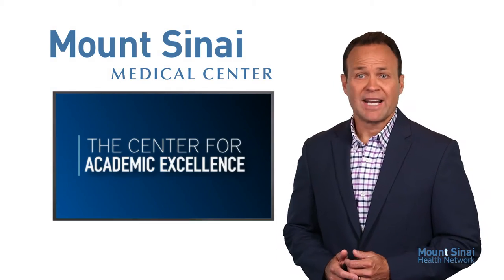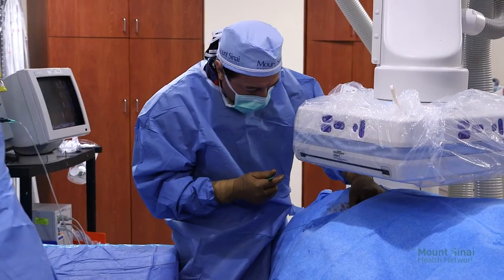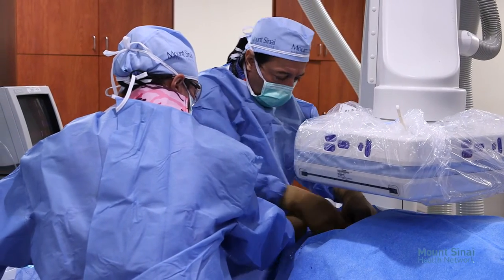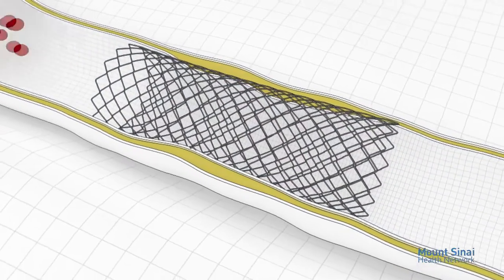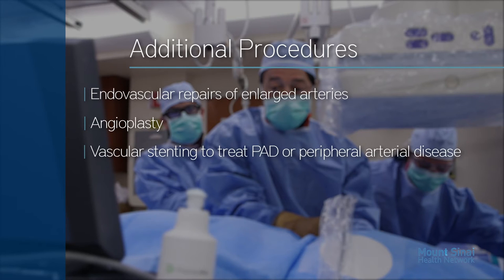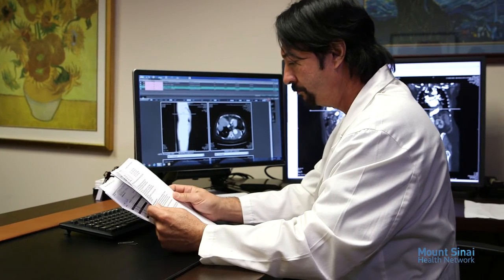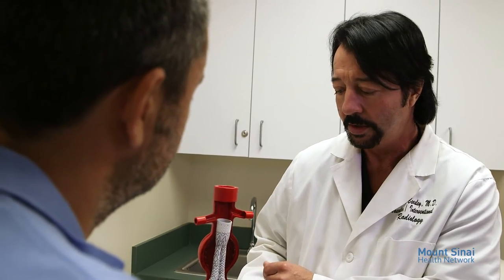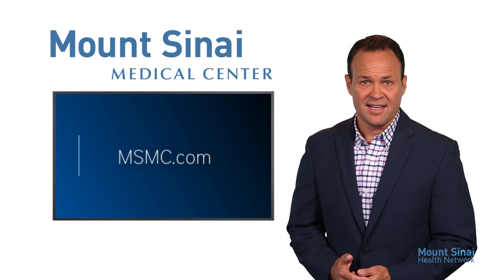Physician Profile: Dr. Robert Beasley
Meet Mount Sinai's Chief of Vascular and Interventional Radiology, Dr. Robert Beasley. With more than 20 years experience, Dr. Beasley has performed literally thousands of vascular procedures. These less invasive treatments offer patients an alternative to riskier open surgeries.